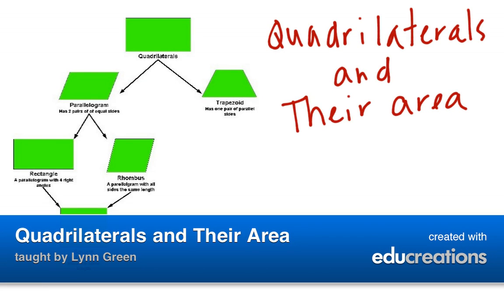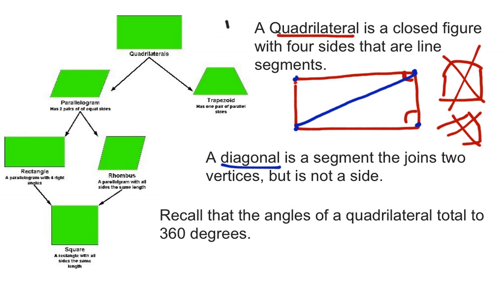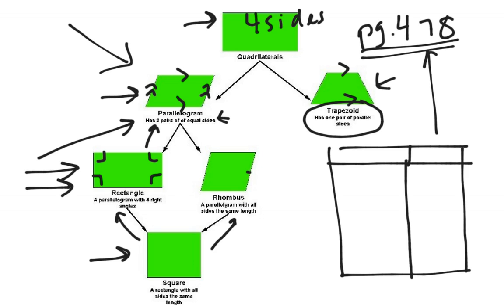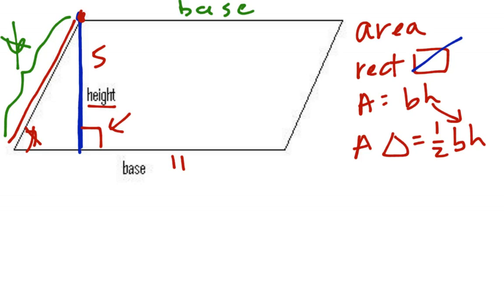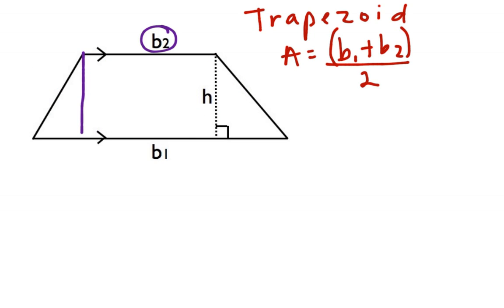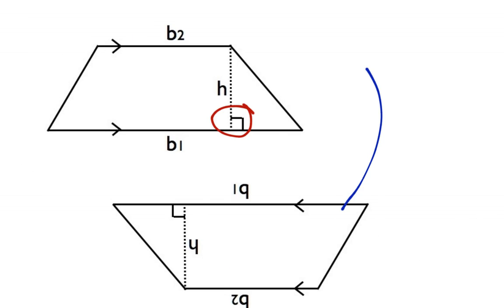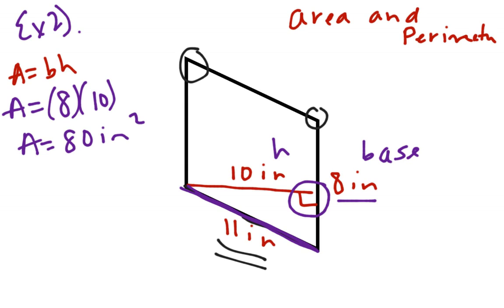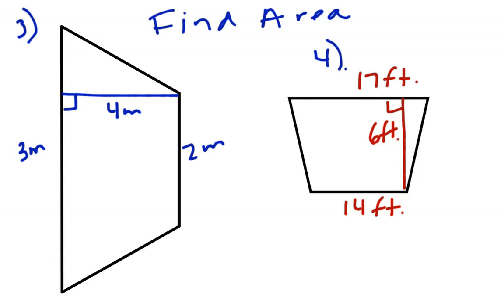Quadrilaterals and Their Area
Understanding how to find quadrilateral's area. View more lessons